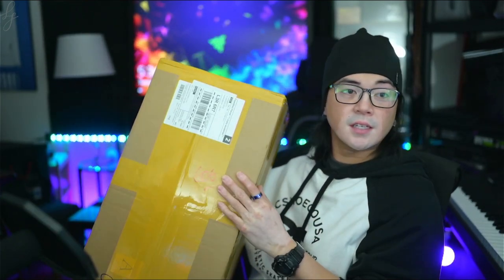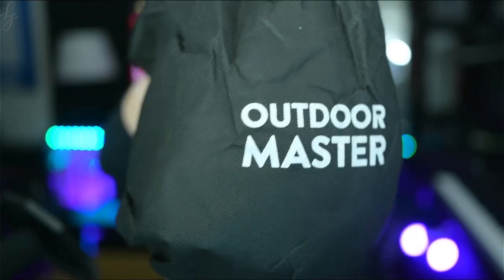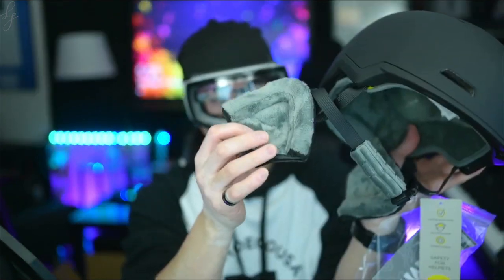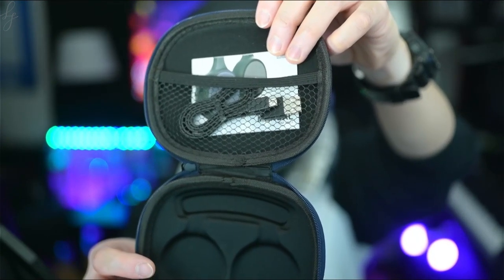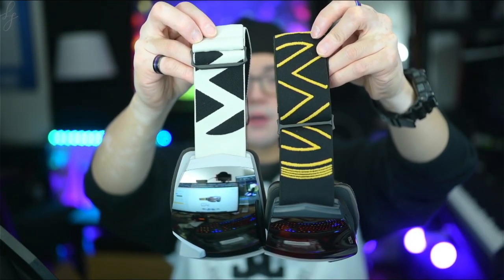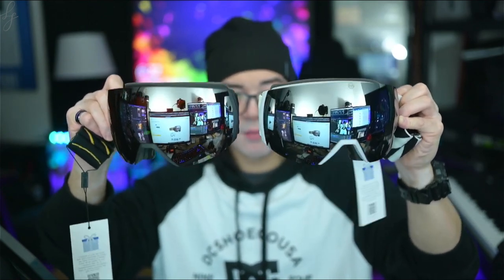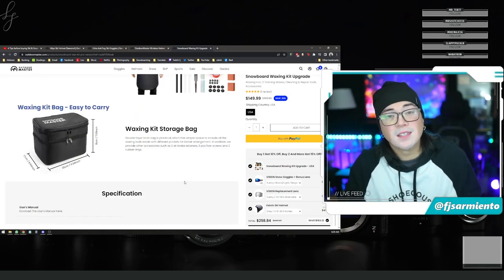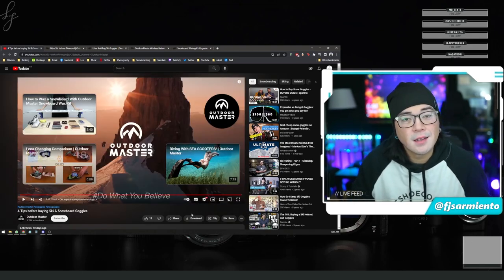Outdoor Master Goggles & Helmets are Awesome - Get 15% off!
Reintroducing... Outdoor Master!

- DIAMOND SNOW HELMET WITH MIPS SAFETY SYSTEM
- ULTRA XL Snow Goggles + Lens Bundle
- Snow-BT01 Bluetooth Helmet Headphone
- Snowboard Waxing Kit Upgrade

Db Journey - Get 15% Off Your Order with Code: fj5snow15

(.ca shoppers)
(.com shoppers)

GoPro HD Hero 5 Black Action Camera

Nikon NIKKOR Z 24-70mm f/4 S

Zhiyun Crane 2 3-Axis Camera Gimbal

Zoom H1 Handy Portable Audio Recorder

Zoom H2n Handy Portable Audio Recorder

Audio-Technica ATR3350IS Omni Lavalier Microphone

Lowepro Pro Roller x300 AW Camera Bag